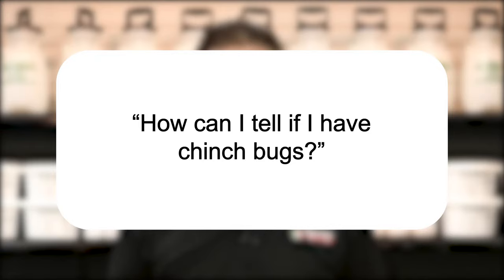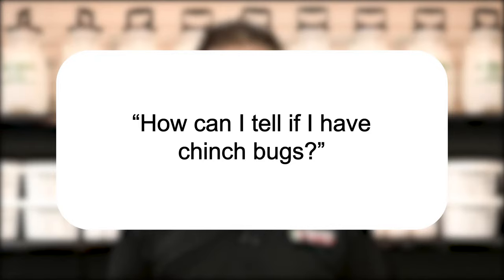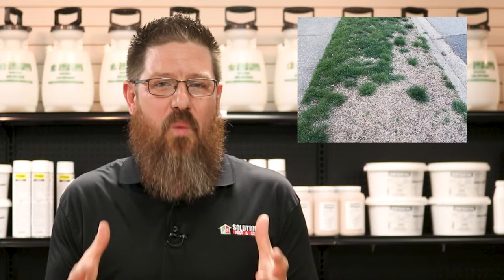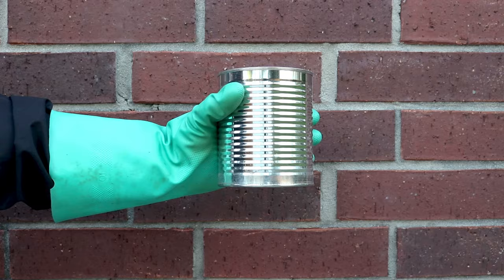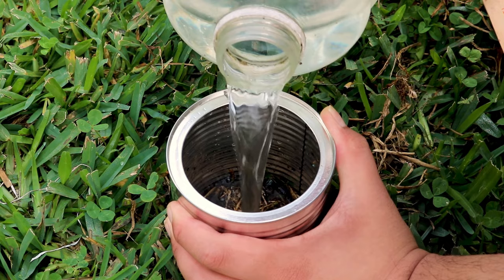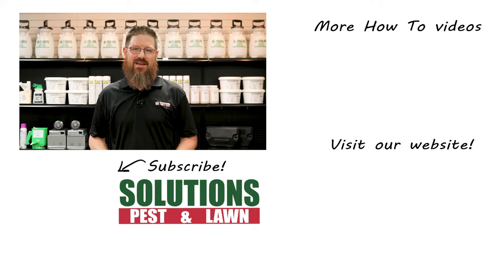How to Identify Chinch Bugs Fast! | Pest Support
Click here to check out our short article on how to quickly identify chinch bugs in your lawn!
In this video, Jason goes over how you can check your lawn for chinch bugs.